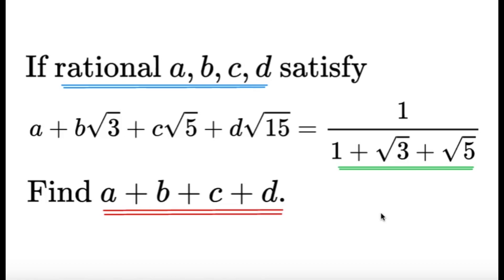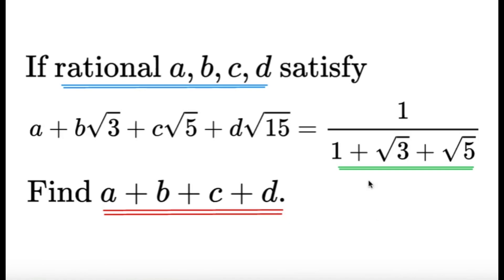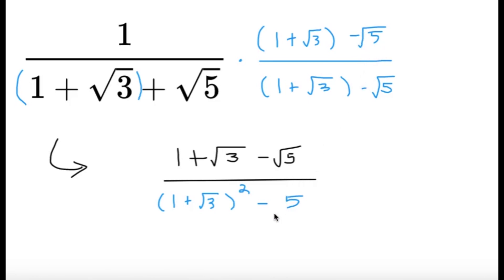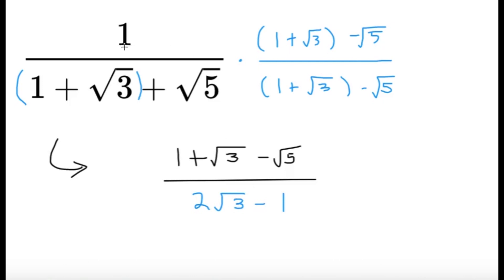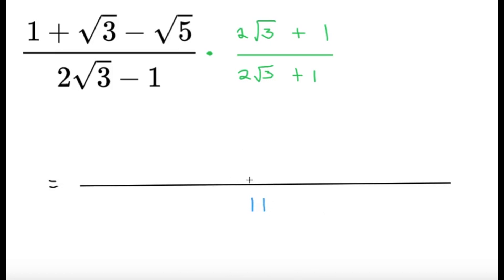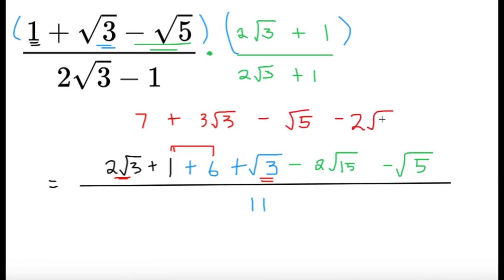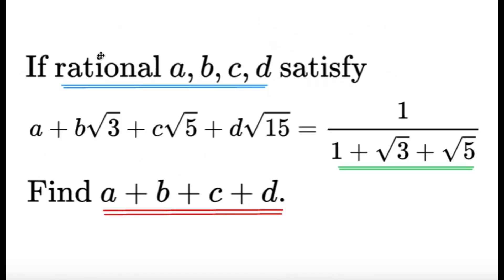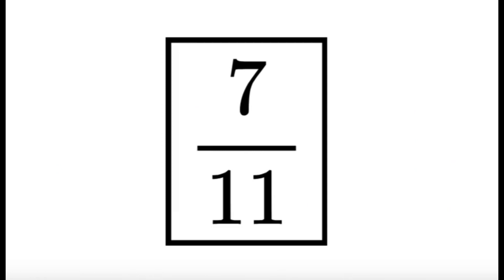[HKIMO feat. Cedie's Mathverse] Rationalizing the Denominator || High School Math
[If rational a, b, c, d satisfy a + b(sqrt(3)) + c(sqrt(5)) + d(sqrt(15)) = 1/(1 + sqrt(3) + sqrt(5)). Find a + b + c + d]

Here's an item from the recently conducted Hong Kong International Mathematics Olympiad!